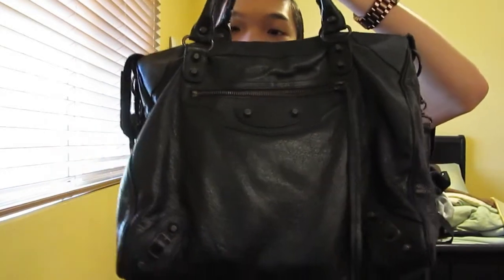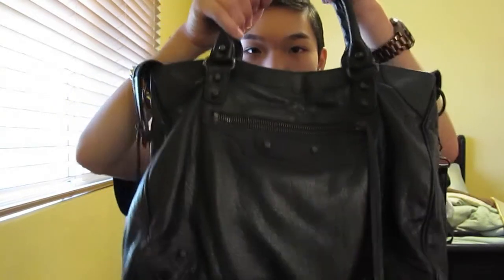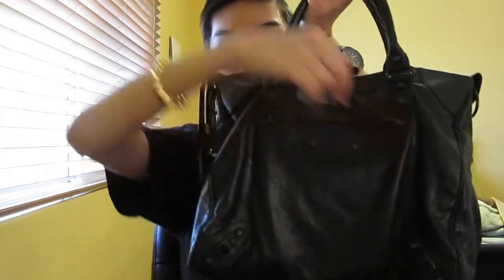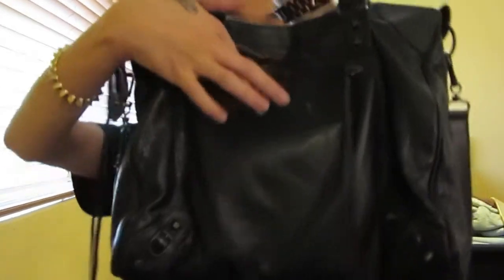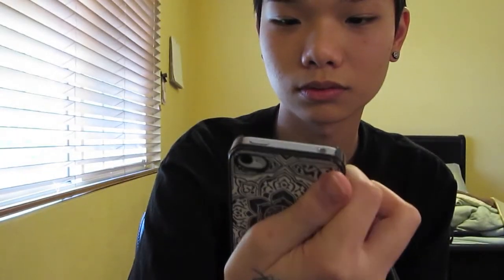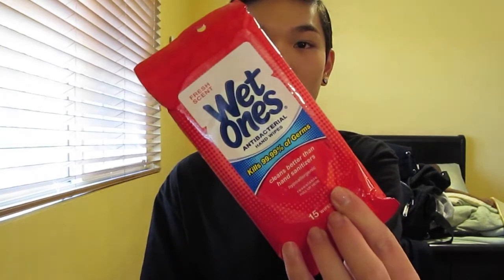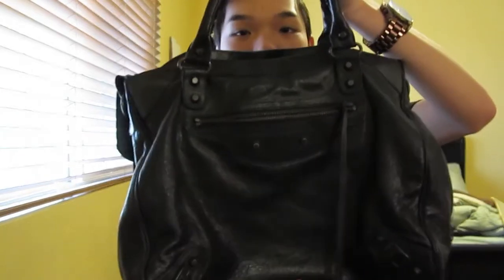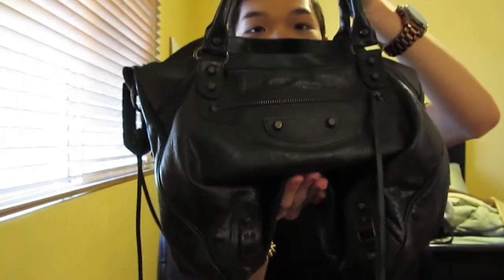What's in My Balenciaga Bag?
Bare with me for this is my first YouTube video. Sorry for some blurriness of the video, I am still trying to work with my new camera. If you guys have any tips and tricks on making my videos better please leave them in the comment bar below. Thanks! :)

xoxo